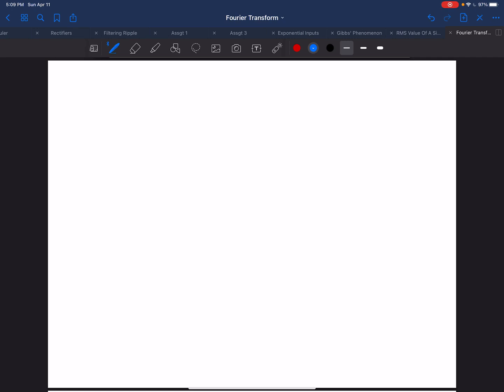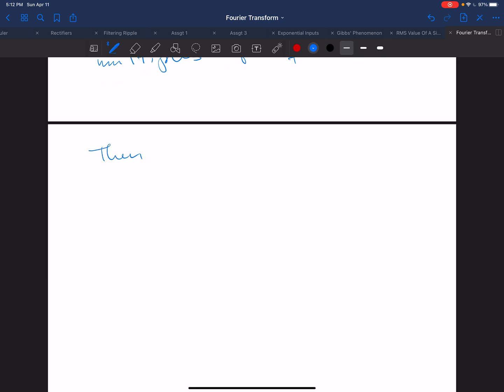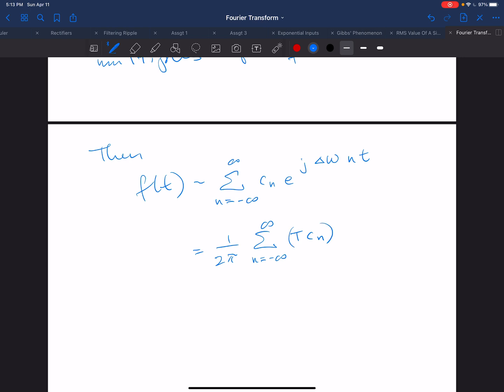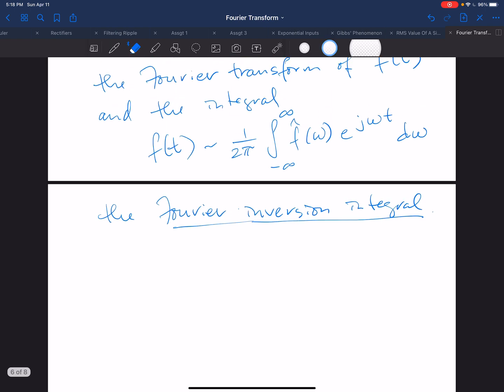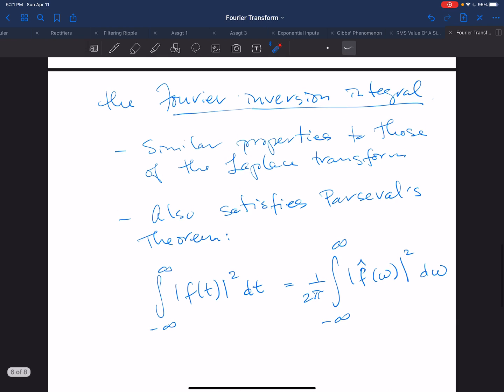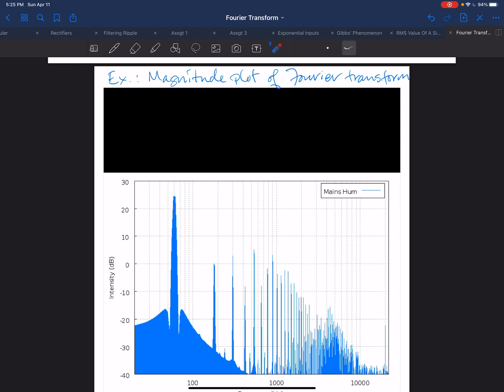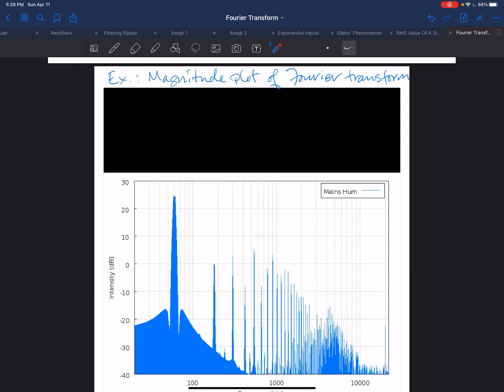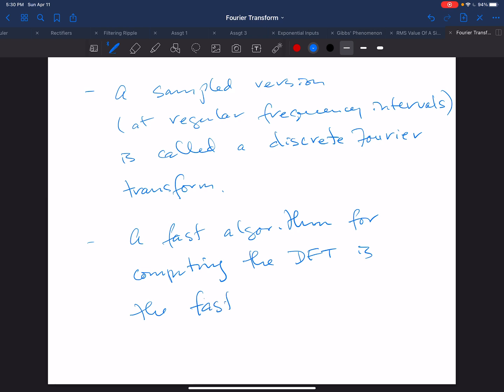Lecture 13_3: The Fourier Transform